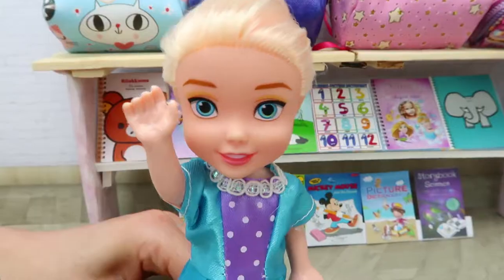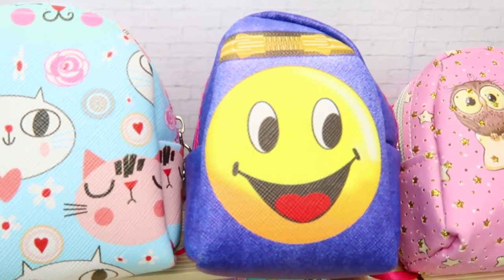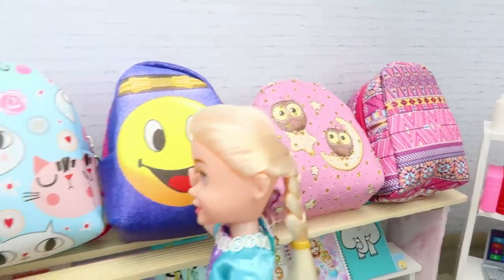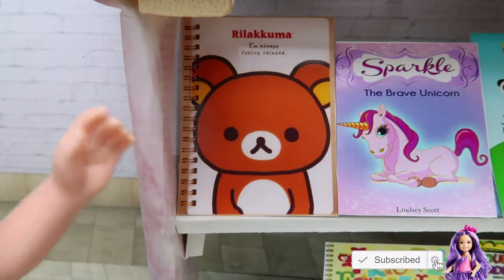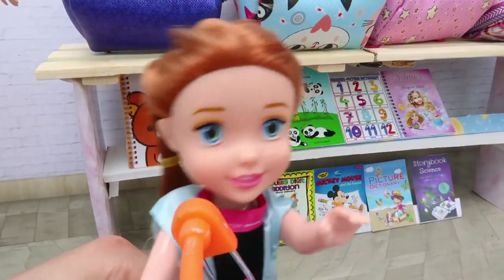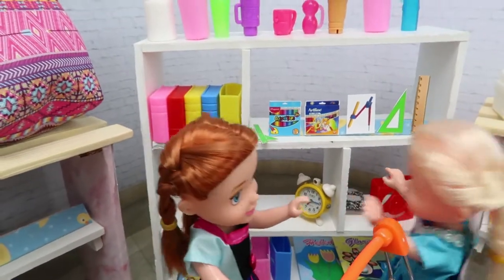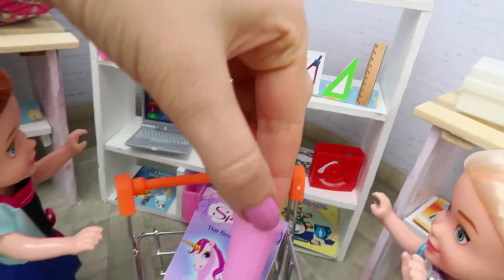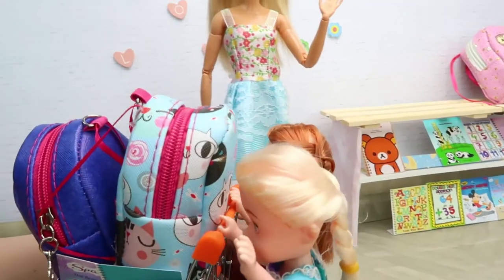Barbie Doll Have fun for children toys playground happy songs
Hi Friends!

Come along with us and let's have fun together!